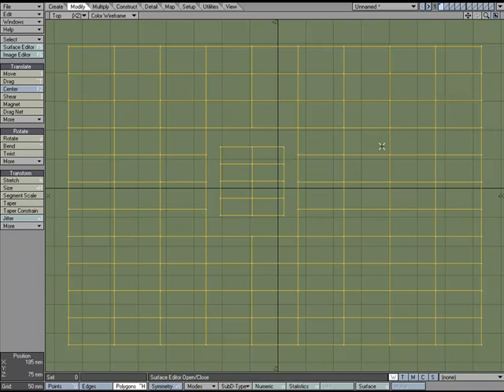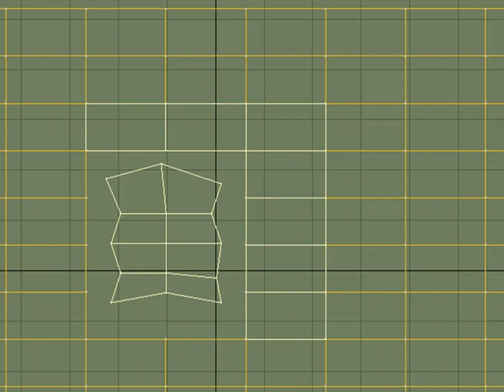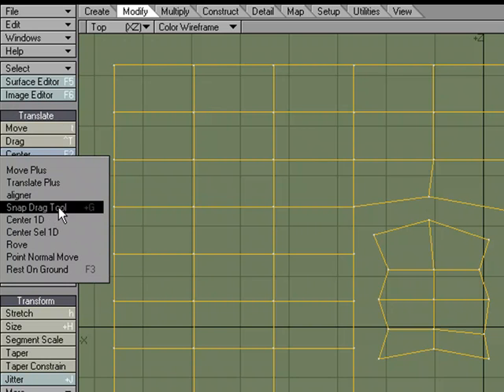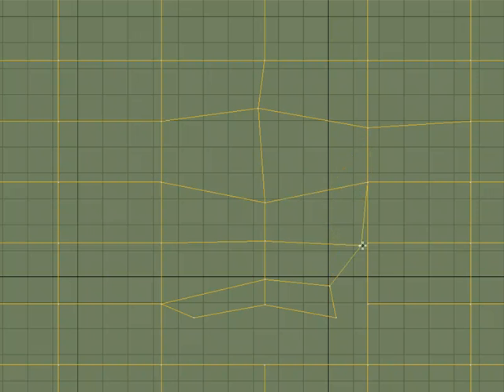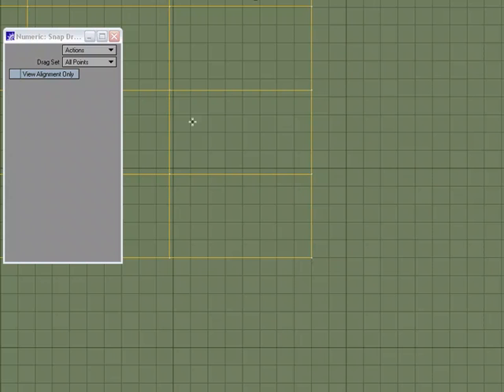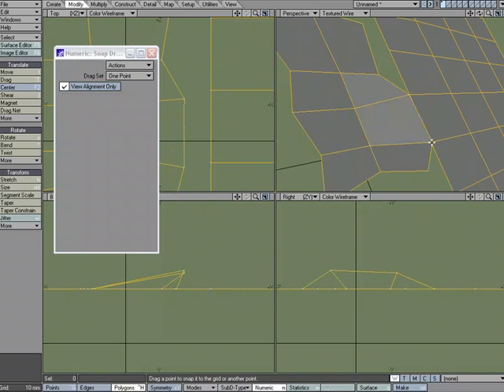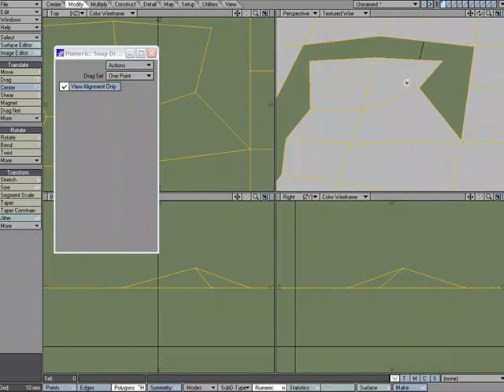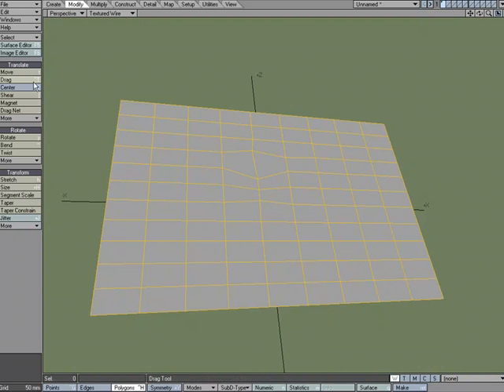2 - Modeling Tools - Modify Tab - Introduction to the Drag and Snap Drag Tools